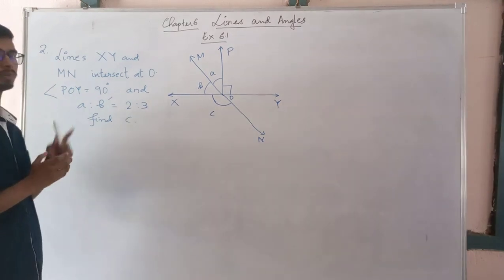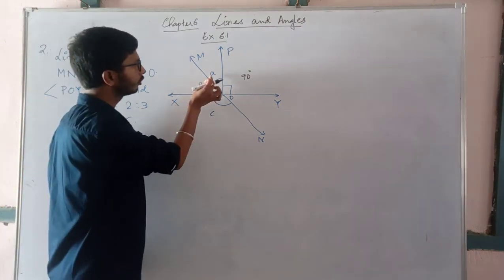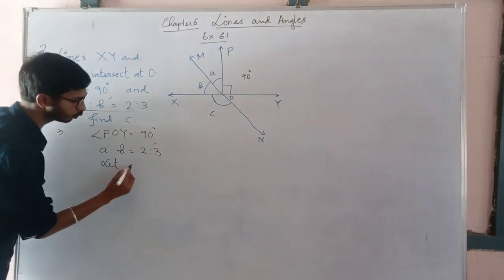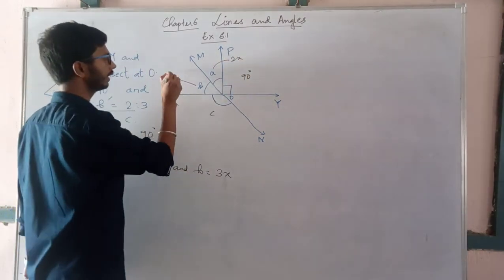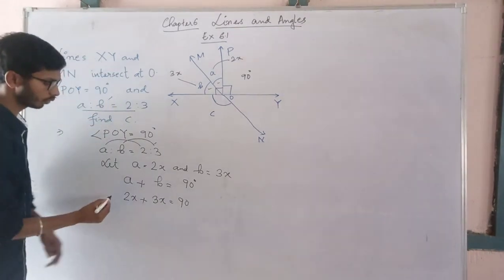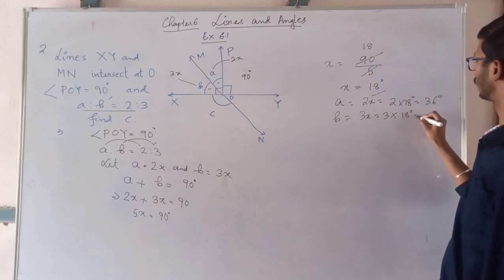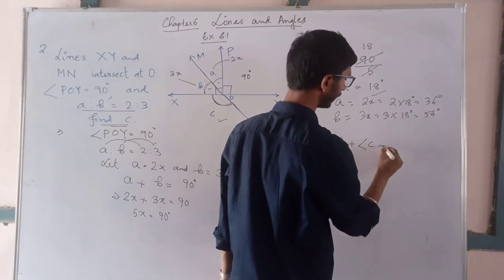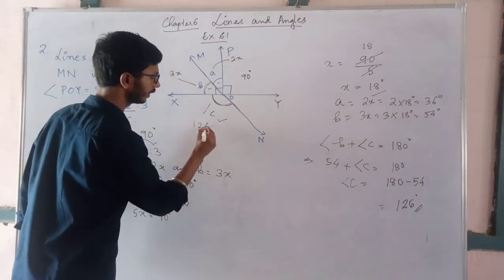Class_IX_Mathematics_LinesandAngles_Ncertsolutions_Ex 6.3nnn